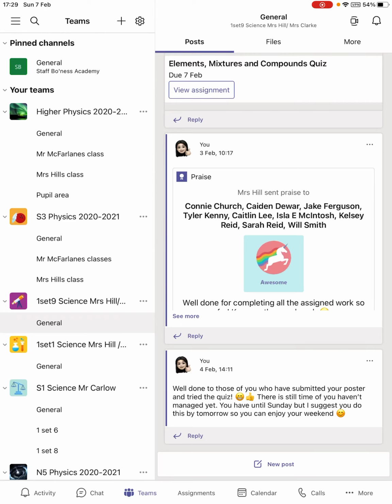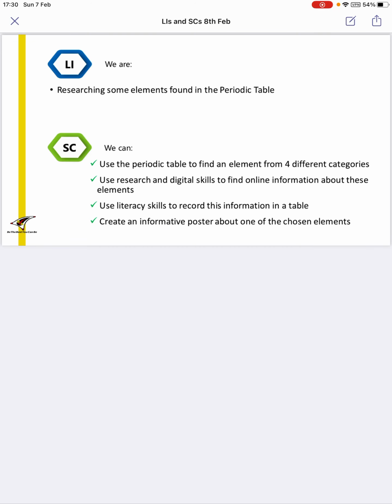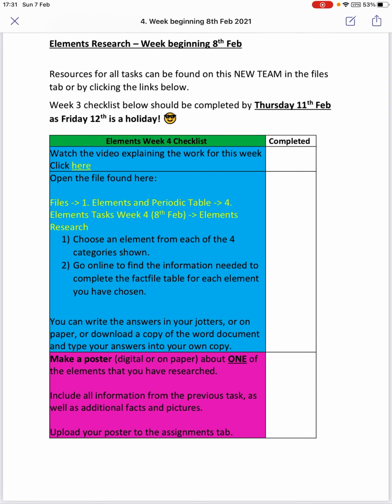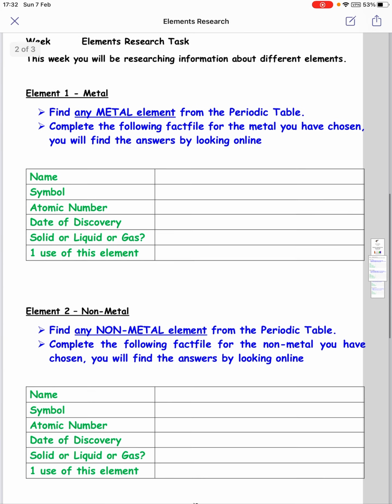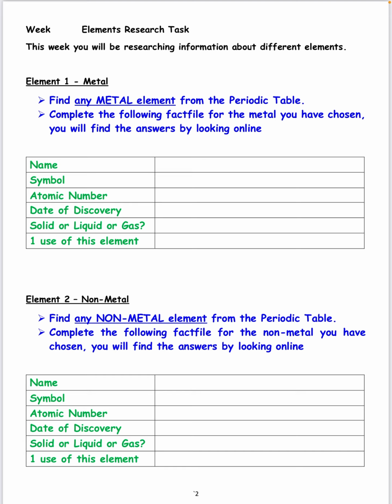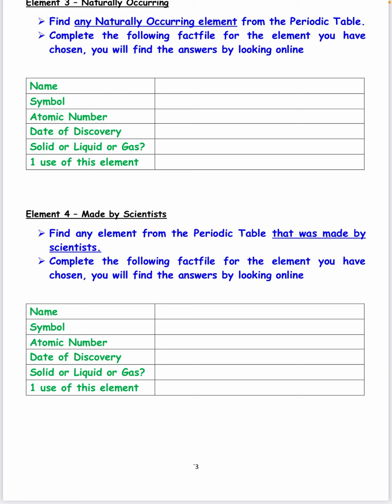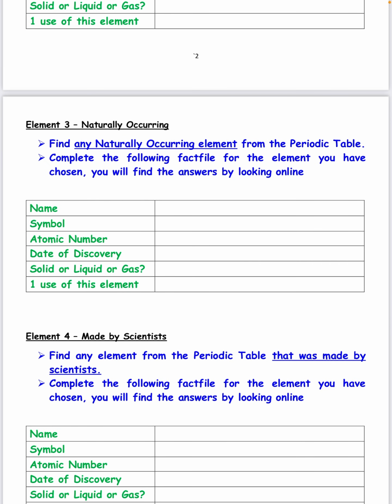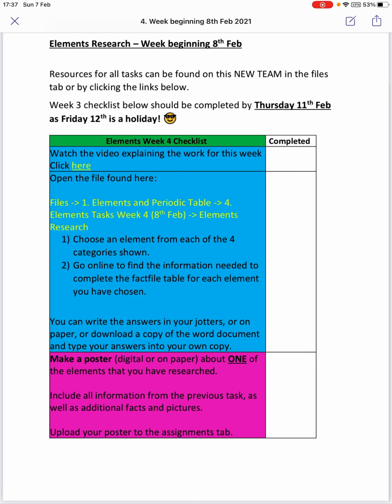Week 4 elements research video